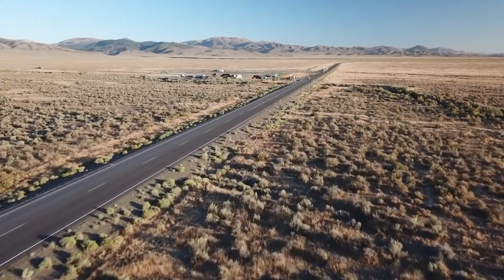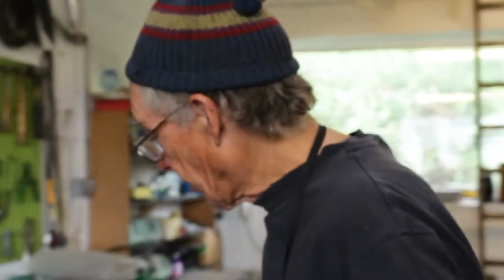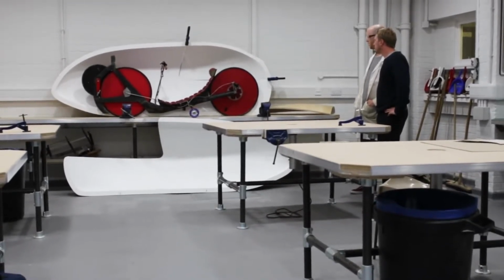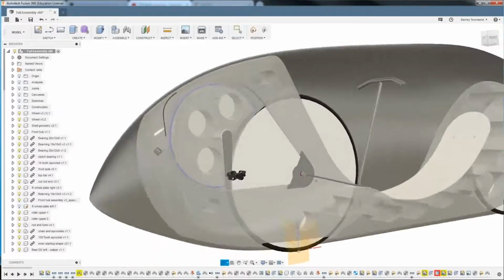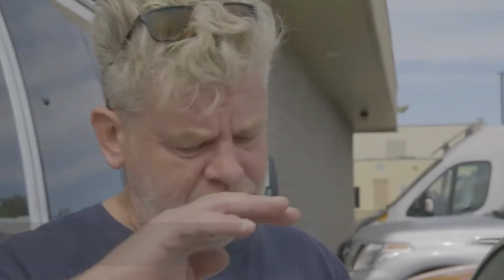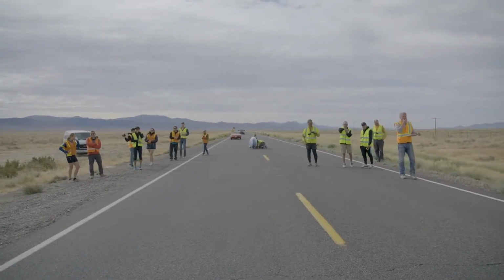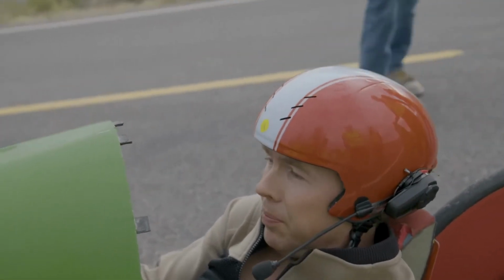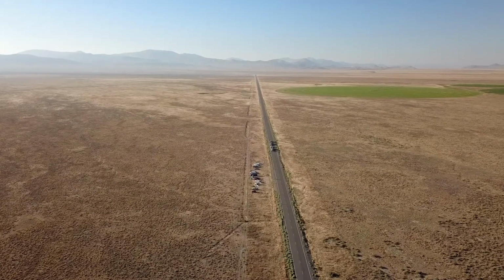Diseñar el vehículo con motor humano más rápido del mundo